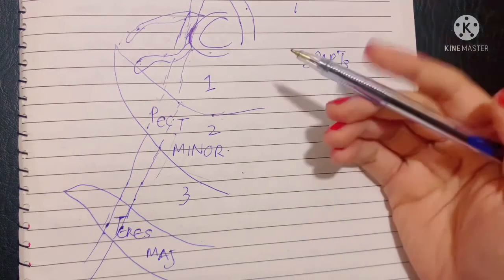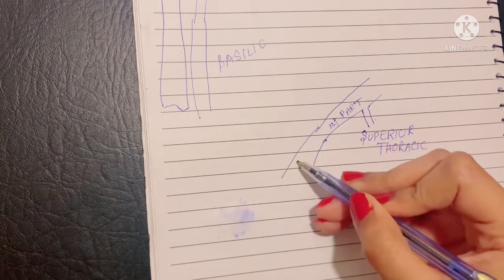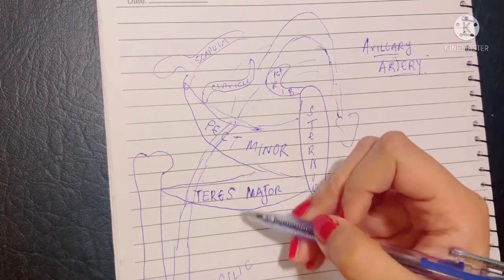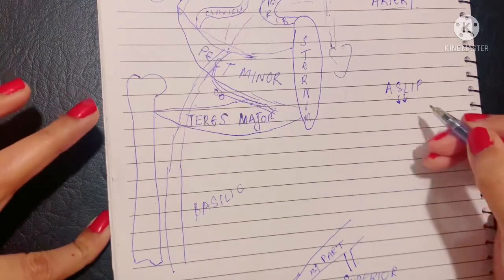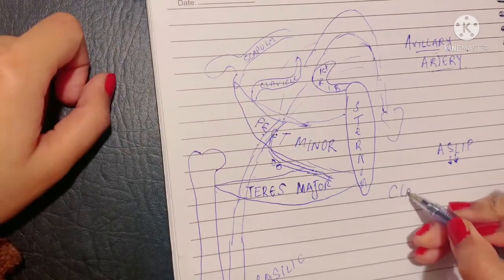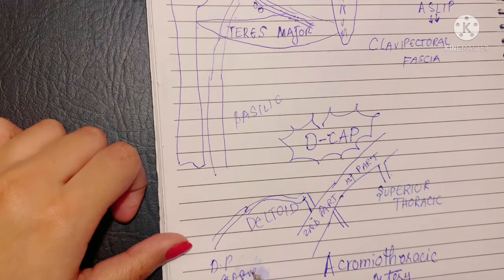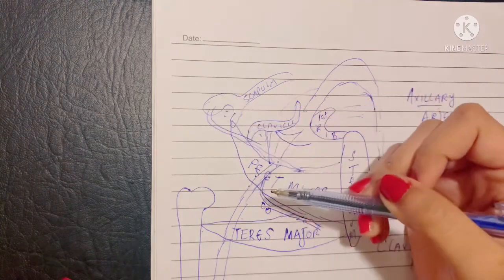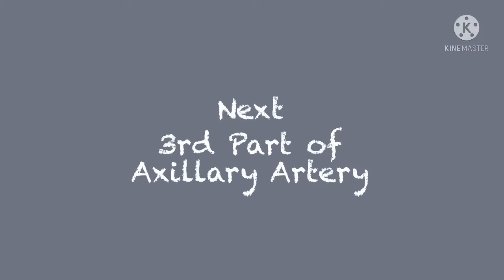Branches of Axillary Artery | 1st & 2nd Parts of Axillary Artery Branches | Pathways & Supply